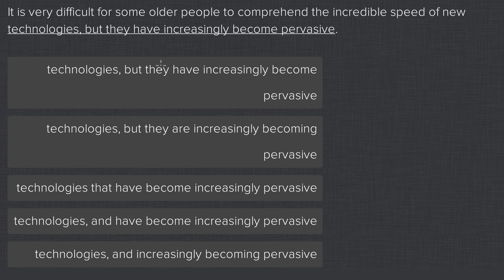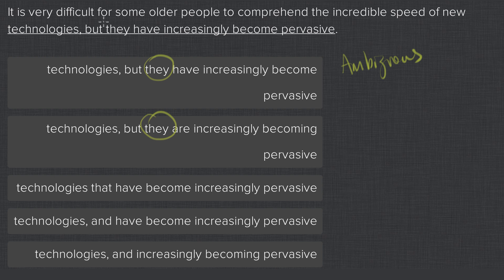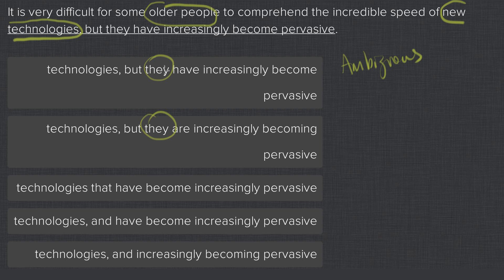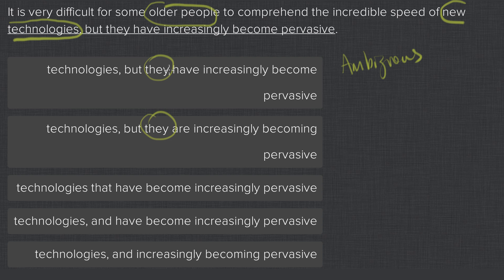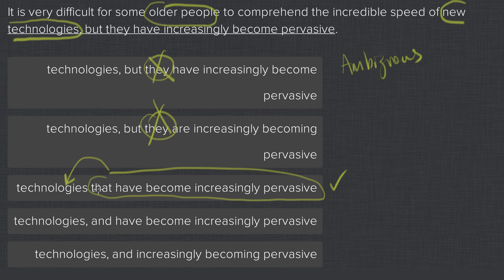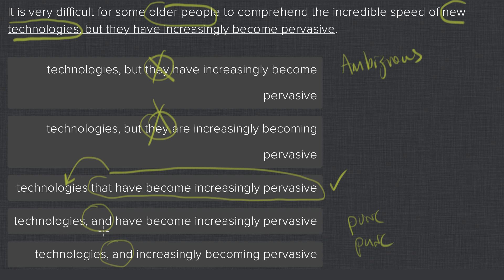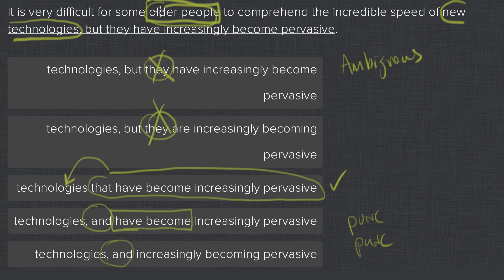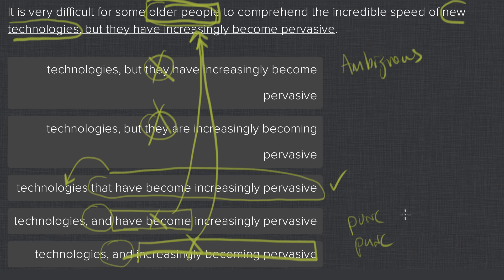Older people and technology on the SAT.mp4